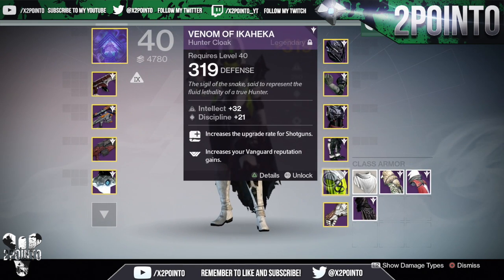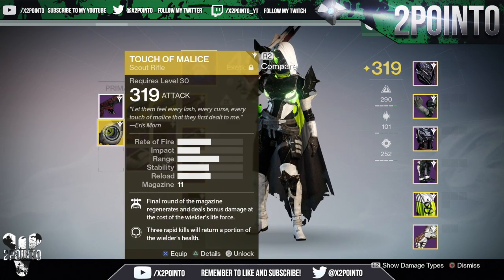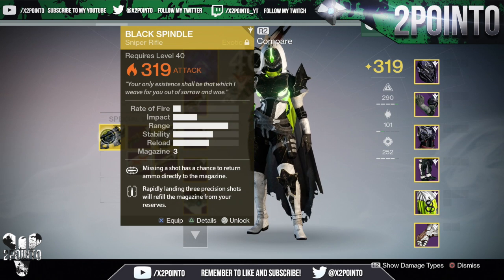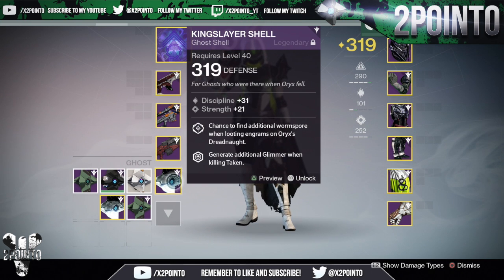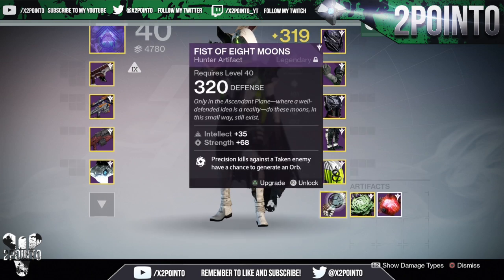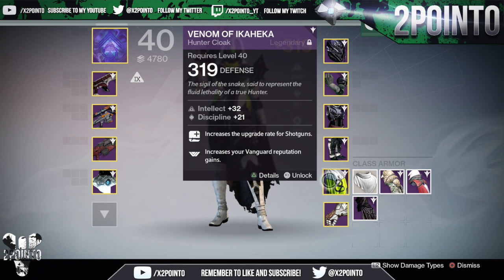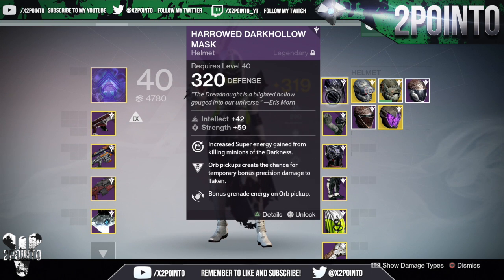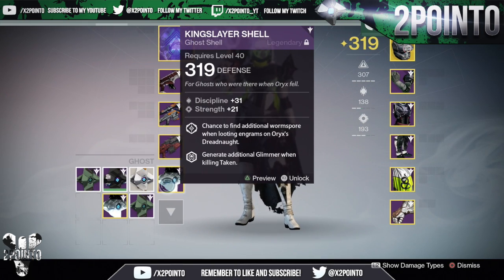Destiny: 319 Character Gear - My Hunter Gear Progress So Far - 320 Weapons and Armor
This video shows my gear I have on my main character, the Hunter, in Destiny, I am currently 319 Light overall, with all my gear at 320 apart from my Ghost Shell and my Class item, which are both currently at 319!